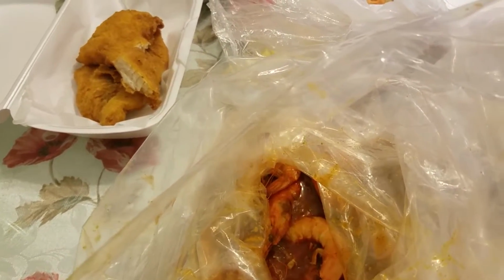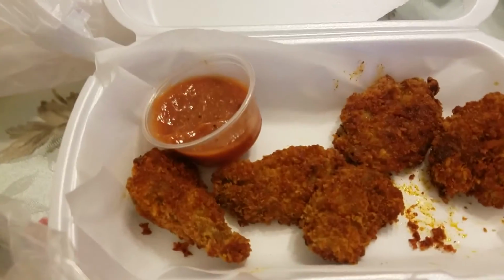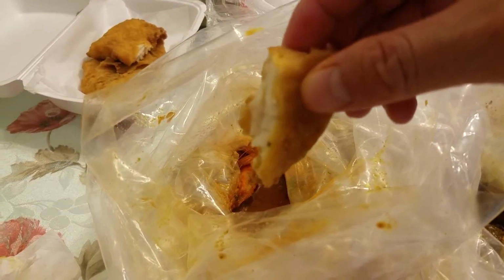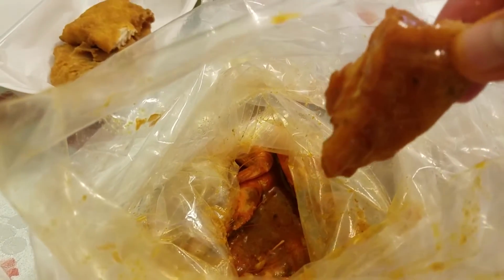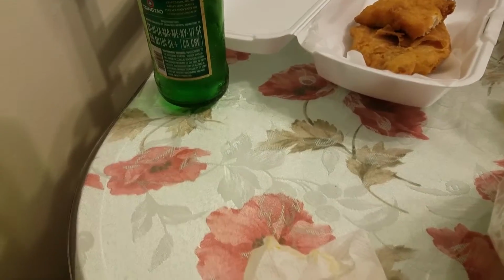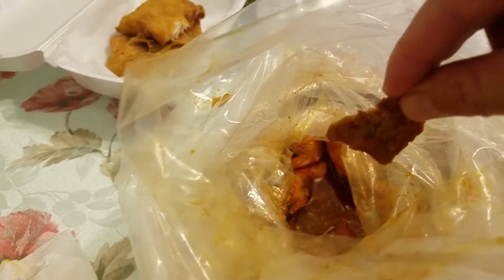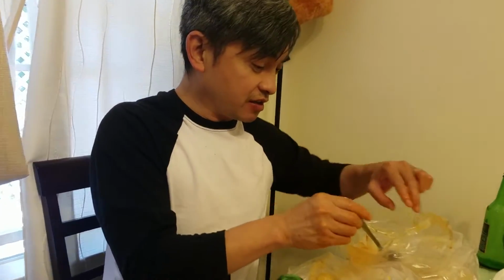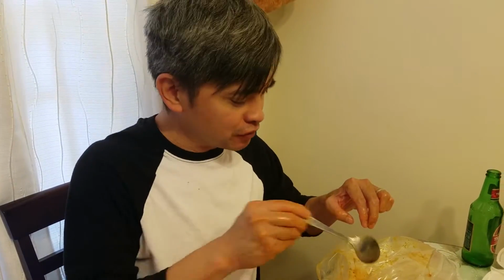Vietnamese All In Crab cajun seafood review | Video #29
Amazing cajun seafood from All In Crab.  I'll take you through the shrimp,  clams,  fried oysters and fried catfish,  we'll even delve into their amazing sauce though can eat with a spoon! Better than Boiling Crab!

3 Shrimp Tails up!

My Ratings:
1 Shrimp Tail:  Save your money.
2 Shrimp Tails: Worth trying again.
3 Shrimp Tails: A winner, eat another one!